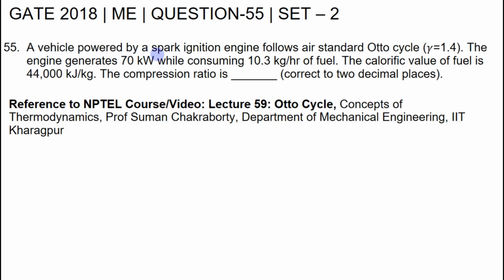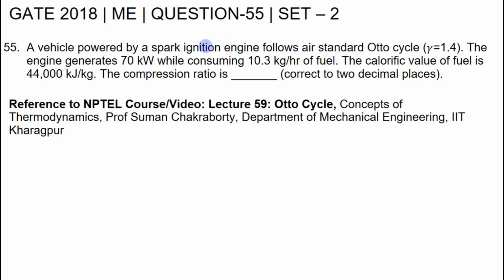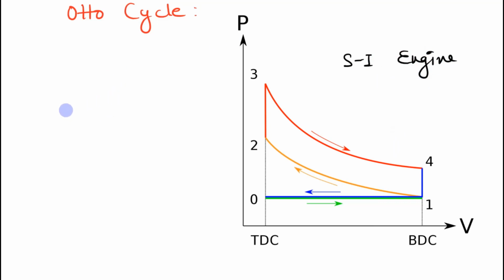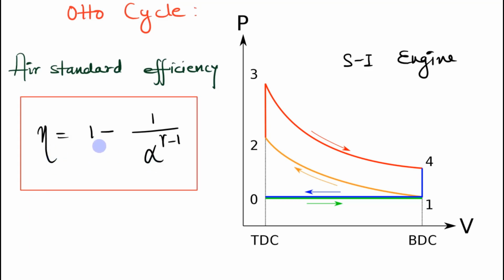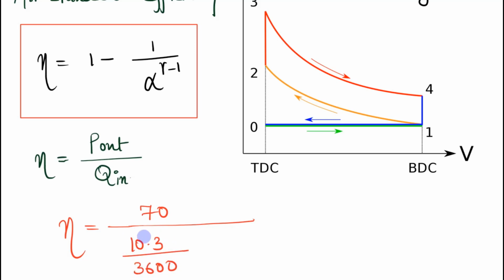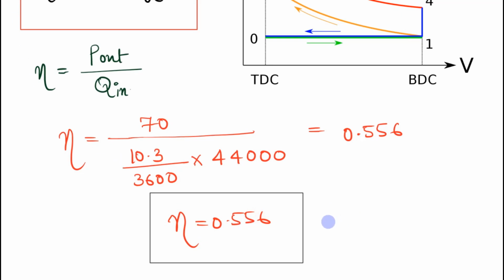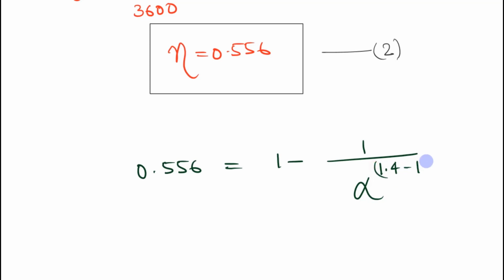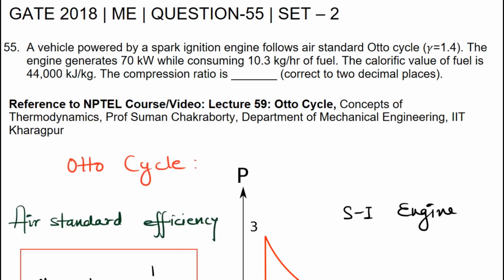Q55 ME 2018 S2